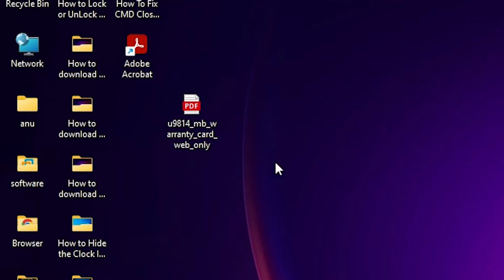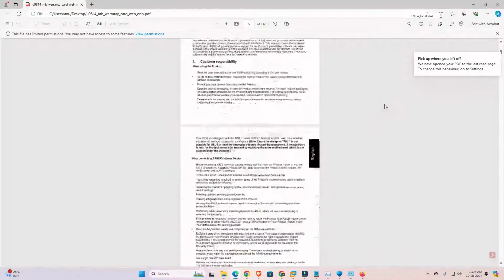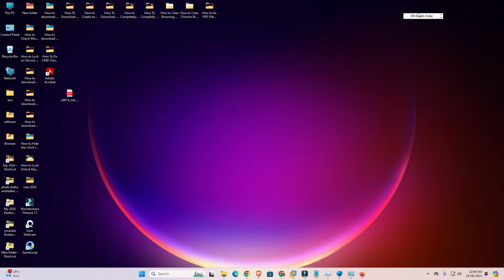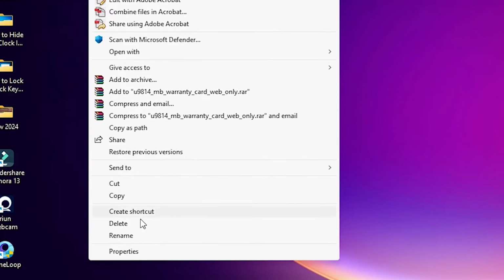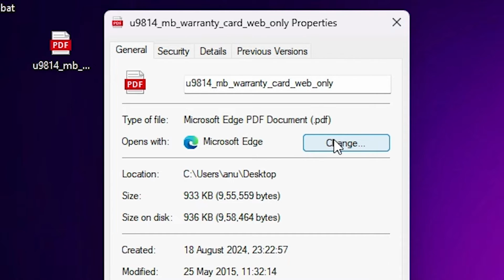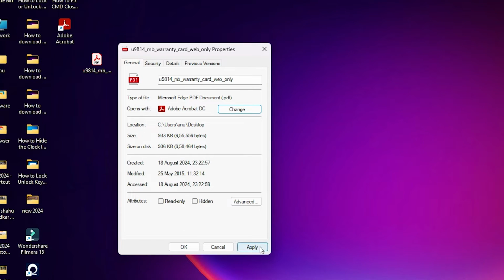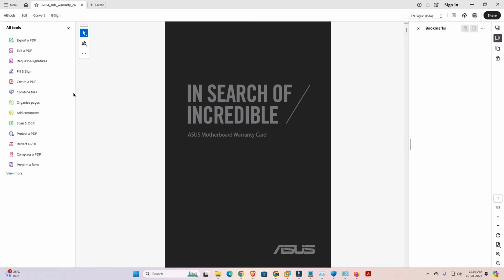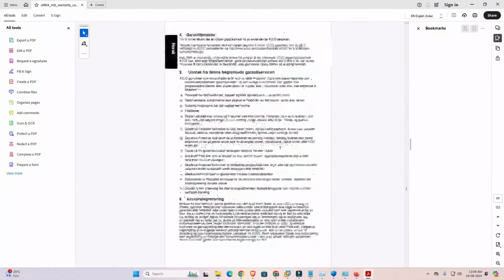How To Set Adobe Reader as Default Pdf Viewer in Any Windows PC or Laptop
In this video, I’ll show you how to set Adobe Reader as the default PDF viewer on any Windows PC or laptop. If your PDFs are opening in the wrong program or you want to switch to Adobe Reader for viewing and editing PDFs, this guide will walk you through the process step-by-step.

Timestamps:
0:00 - Introduction
0:13 - Error PDF files is open in Google Chrome or Microsoft edge or any other app not in Adobe Reader
0:34 - Set Adobe Reader as Default Pdf Viewer in Any Windows PC or Laptop
1:08 - Check Adobe Reader is set Default Pdf Viewer in Windows PC or Laptop
1:17 - Conclusion

📌 Topics Covered:
Changing the default PDF viewer in Windows
Setting Adobe Reader as the default app
Managing file associations in Windows settings